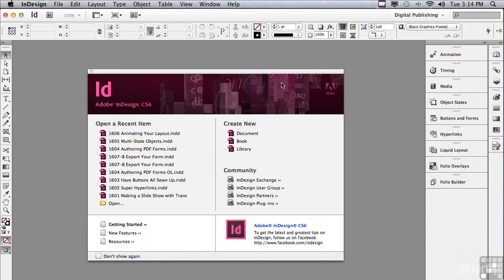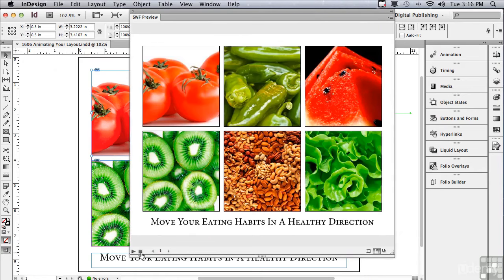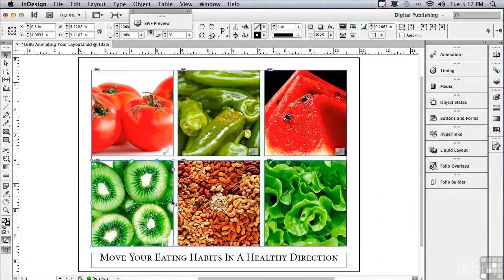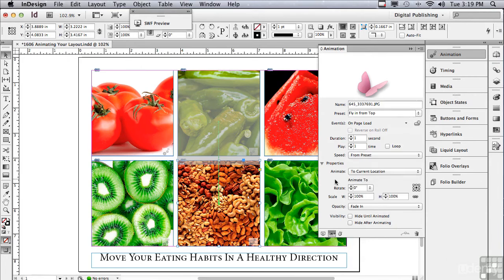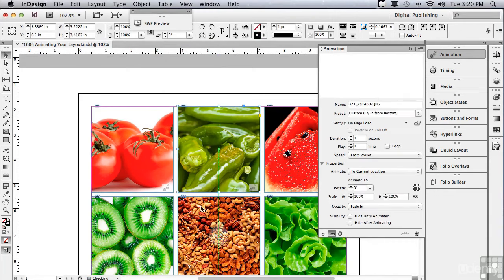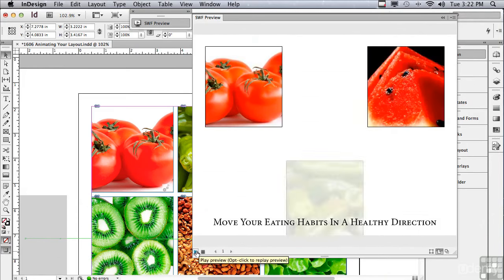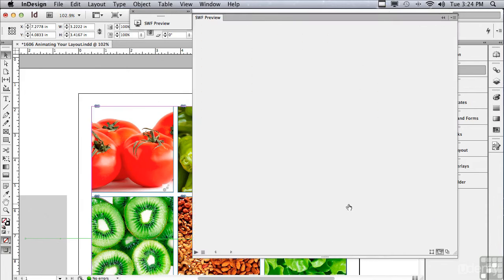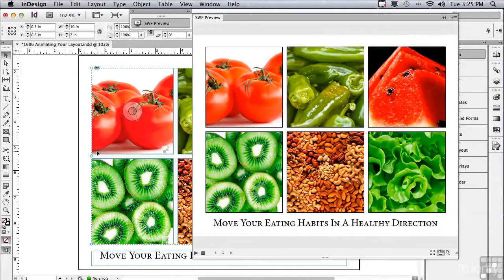Indesign CS6 1606 Animating Layouts